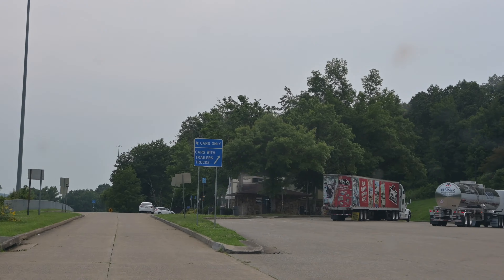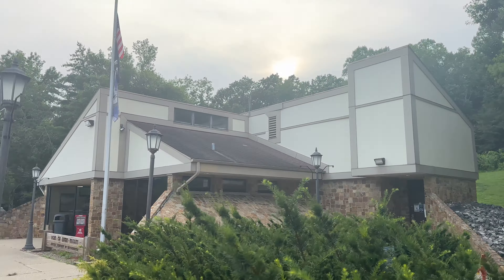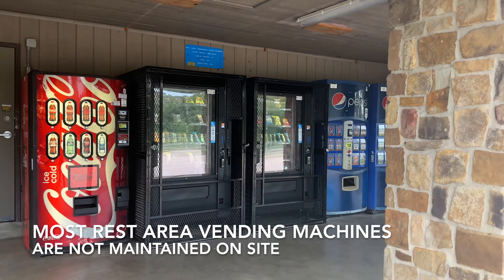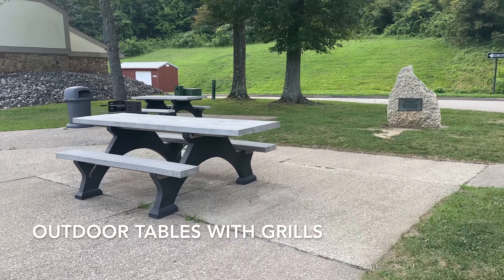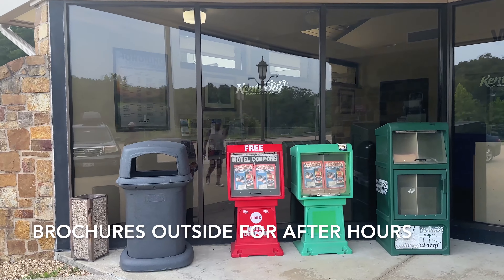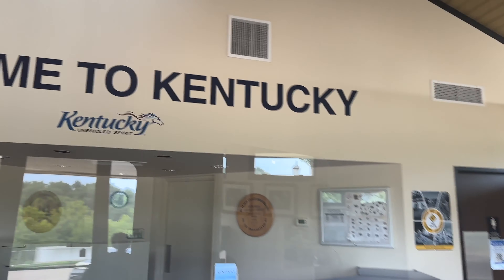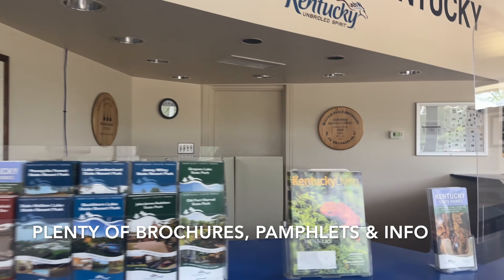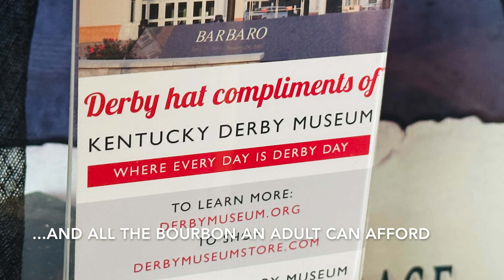Road Trip in America: The Kentucky Welcome Center, I-64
Plan your Kentucky itinerary at this well-stocked Welcome Center (rest stop, rest area) on I-64. All info you can get about the Kentucky Derby, the Bourbon Trail, Louisville Slugger Museum and Factory and more.

The NYC Traveler Presents Tips for Your Trips

All photos and videos created and copyrighted by Marcia Crayton, unless otherwise noted.